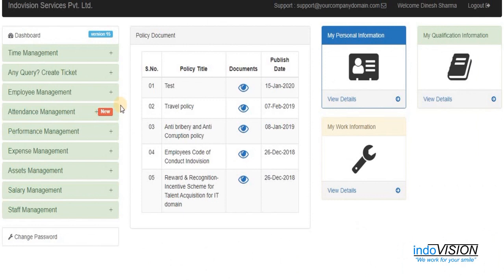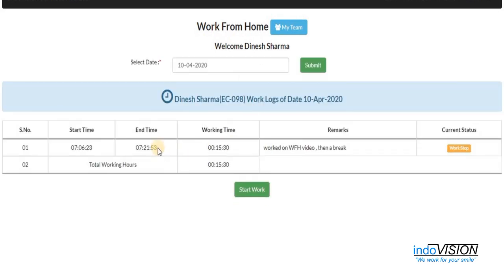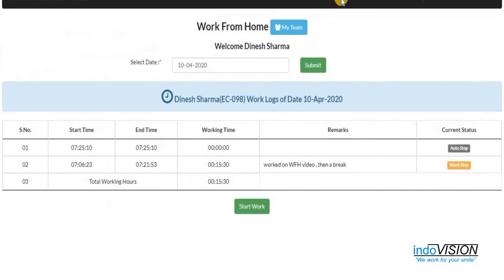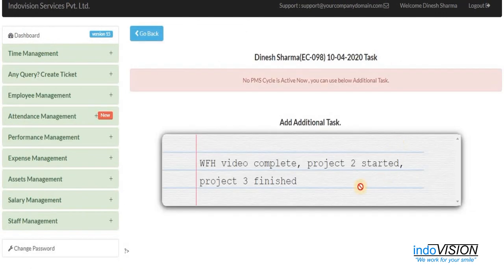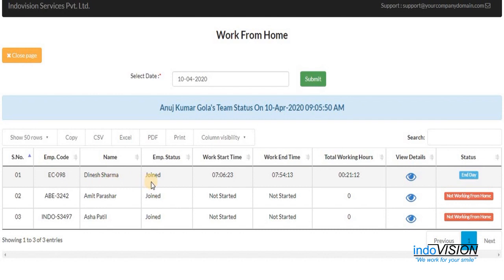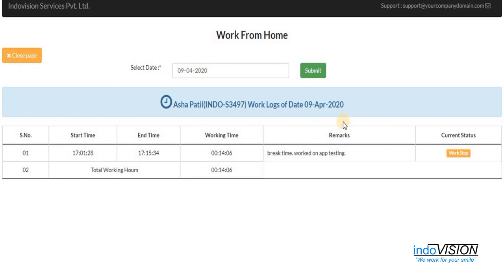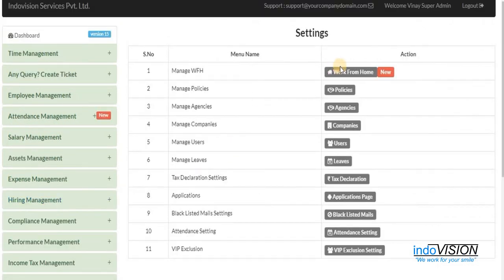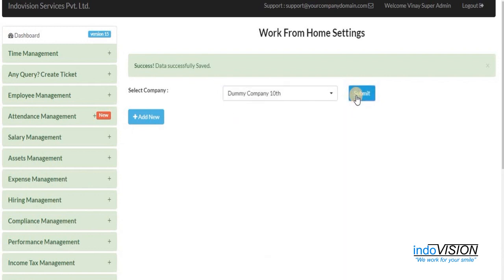A solution for "work from home" and manage work time and tasks of employees.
With this software you can supervise your employees office work time and check on their progress through the day
1. You can set minimum working hours for a full or half office day.
2. Employees attendance will be calculated according to hours they worked.
3. Employees time sheet will be filled by the work they record in module. And this creates a work log for every work from  home day.
4. With this module system can apply leave for employees based on how much hours they worked.